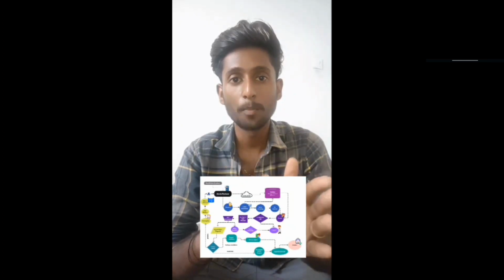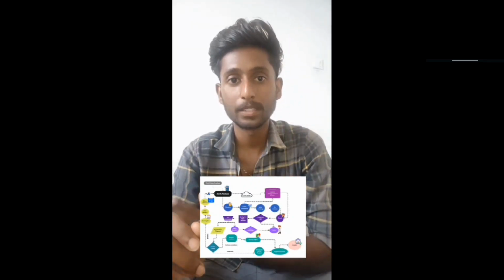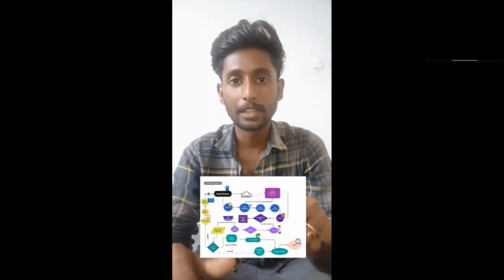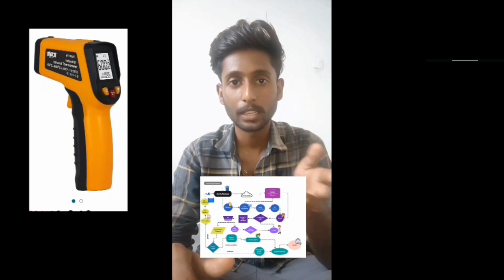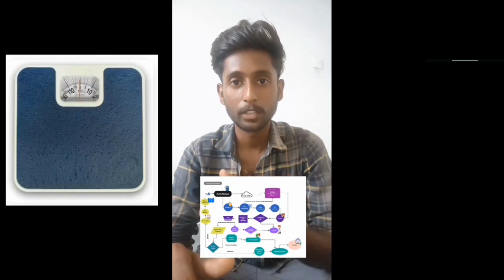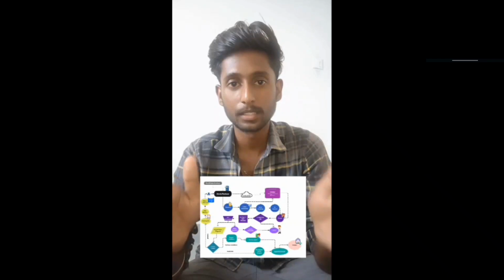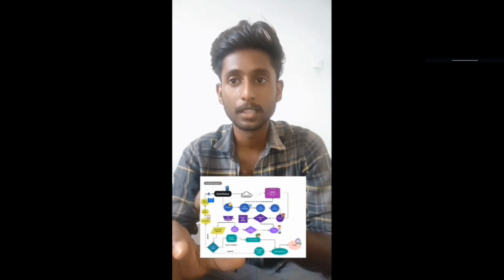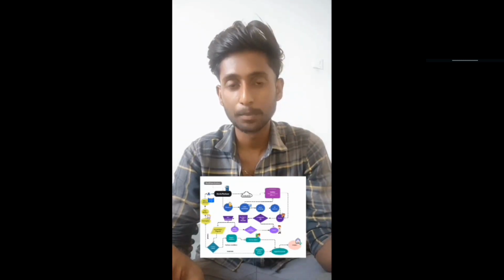Smart India Hackathon (SIH) 2023 - AI KIOSK MACHINE